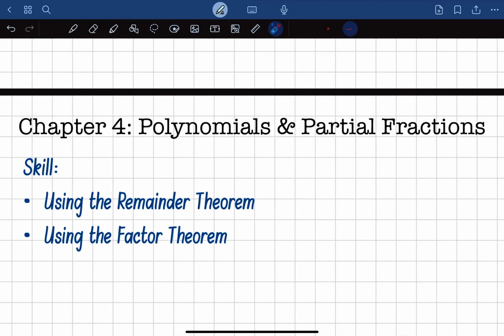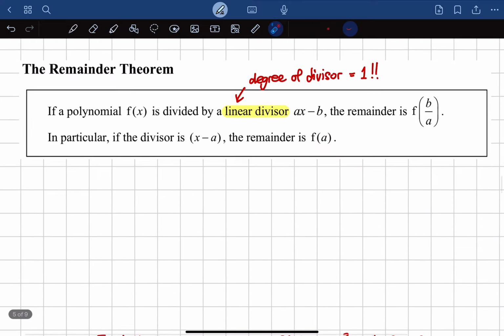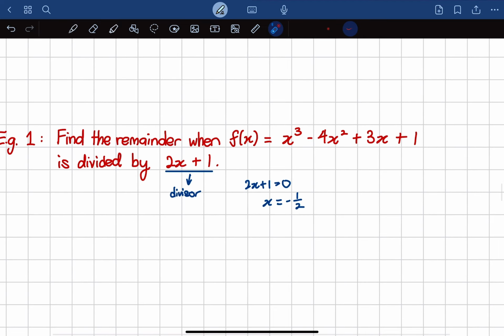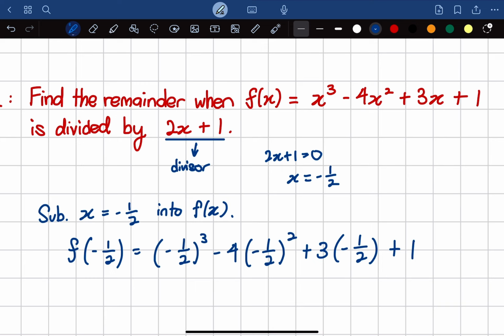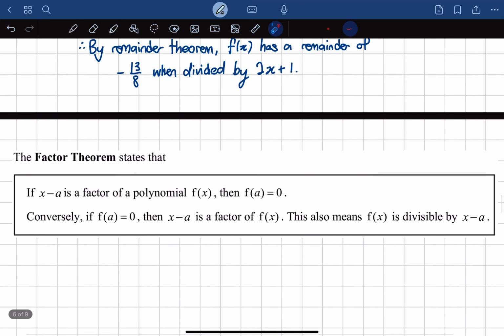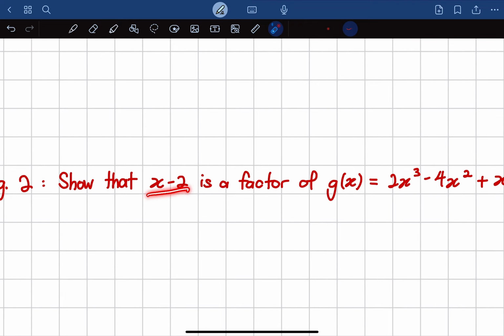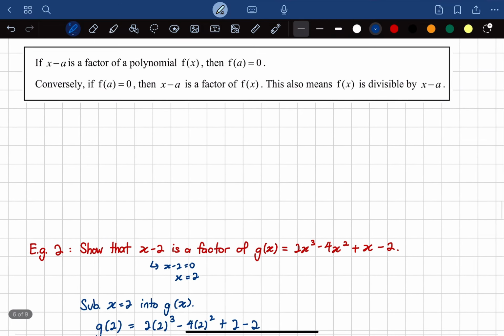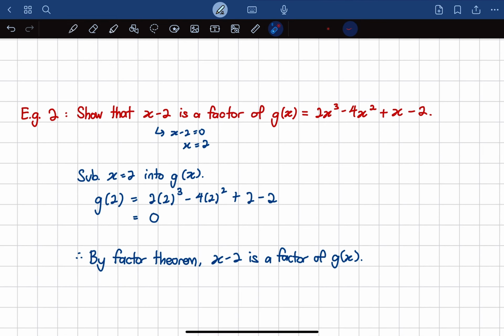Sec 3 AM Chap 4: Remainder/ Factor Theorem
Skills:
- Using the Remainder Theorem
- Using the Factor Theorem